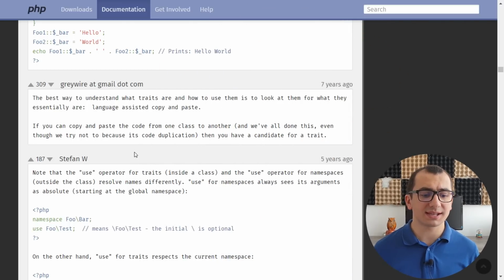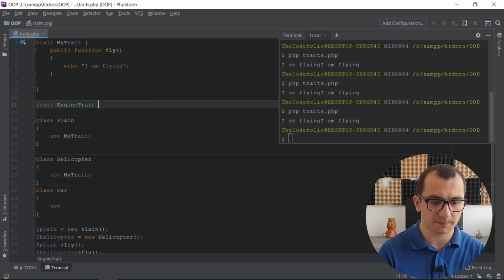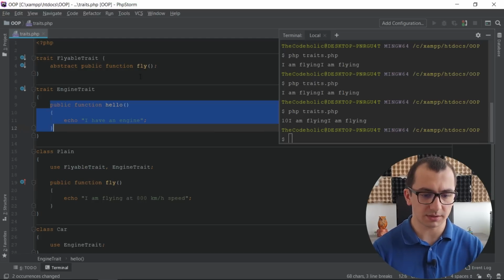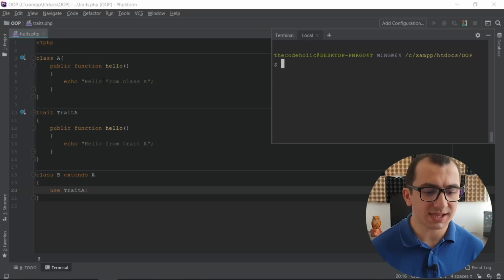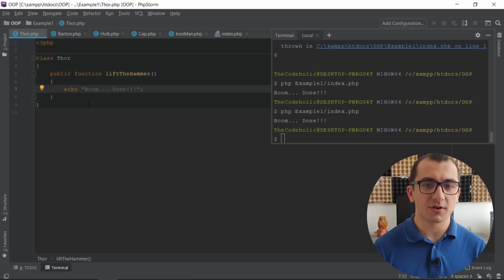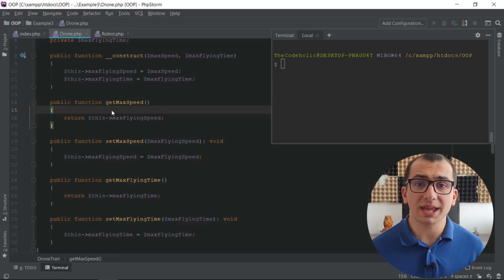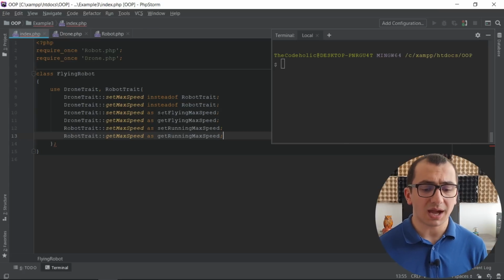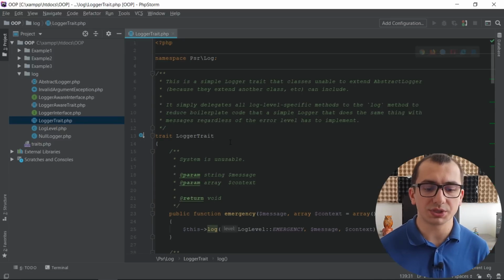PHP traits in depth with examples - OOP in PHP | Part 9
In the following video, it is explained what is PHP Traits, how to create and use them.

Showing examples of:
 - Multiple Traits
 - Traits and inheritance
 - Abstract methods in traits
 - How to convert code using traits
 - How Laravel uses traits